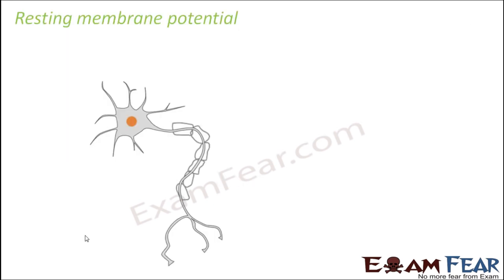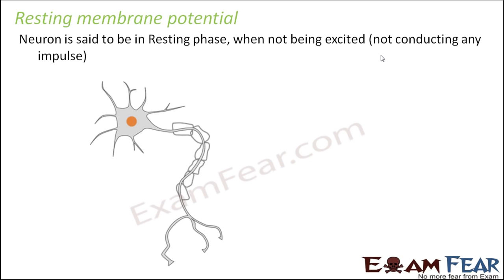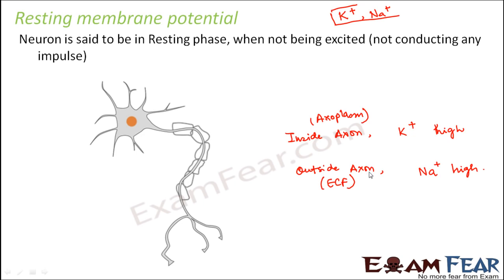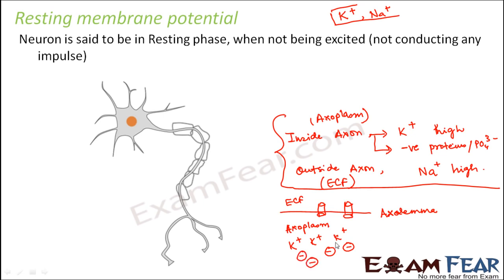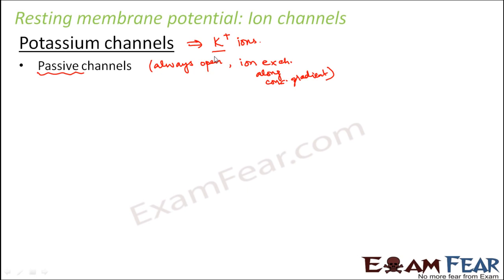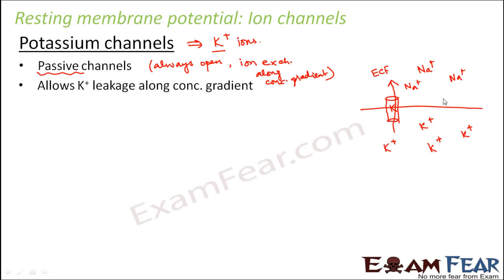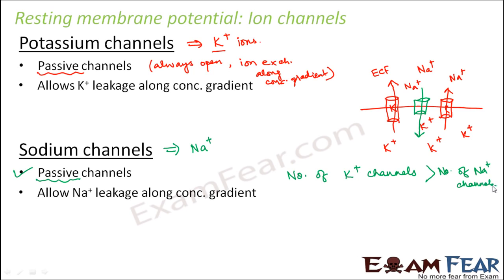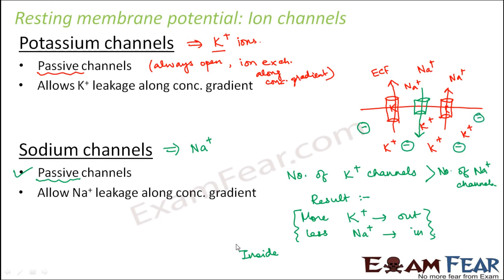Biology Chapter 21 Neural Control & Coordination part 10 Resting Membrance Potential CBSE class 11 X